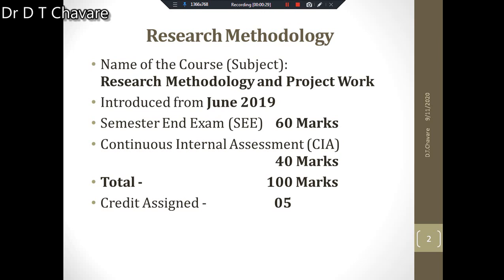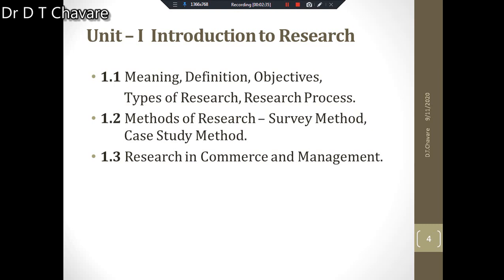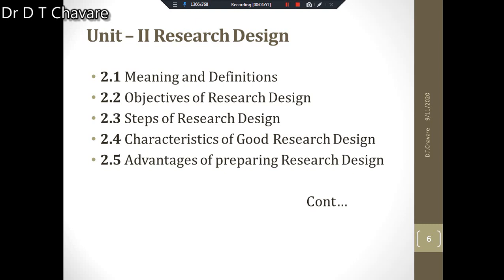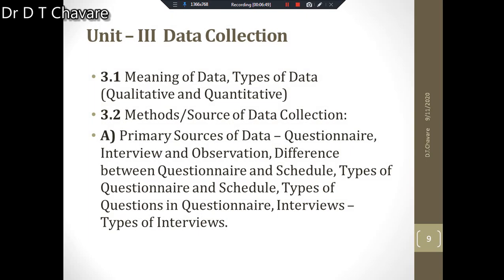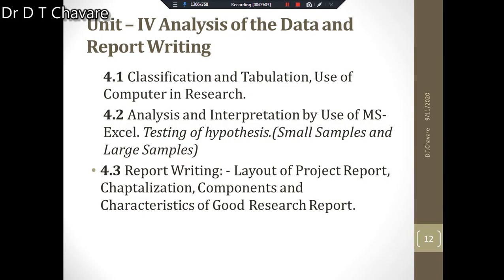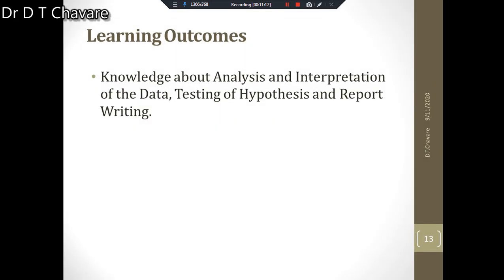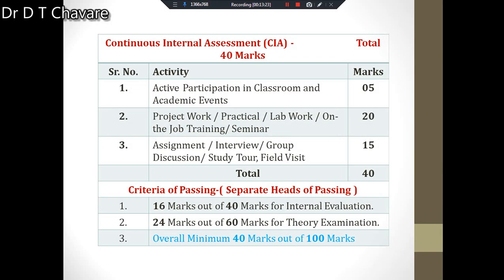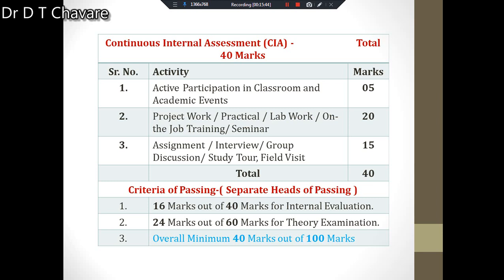Research Methodology & Project Work - M. Com.II Syllabus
Research Methodology and Project Work - M. Com.II Syllabus                                           Dr. D. T. Chavare